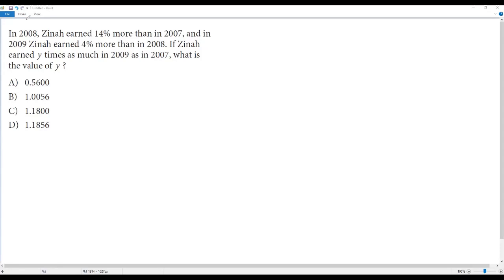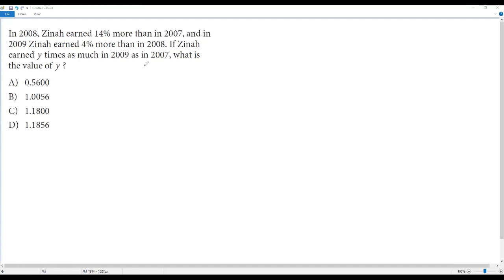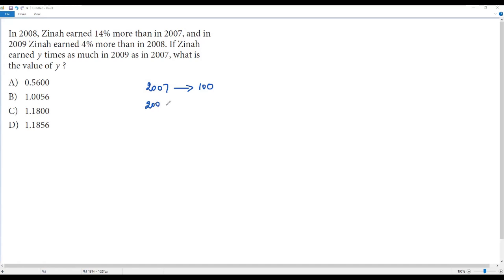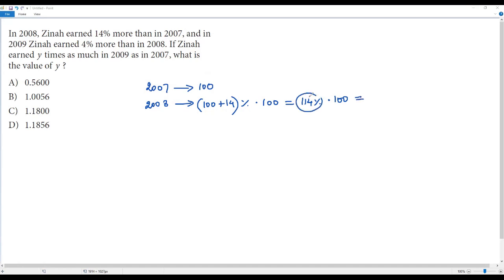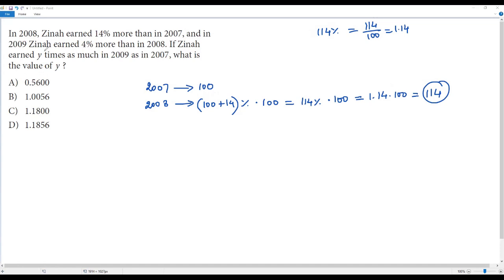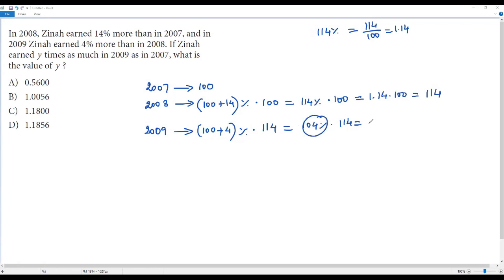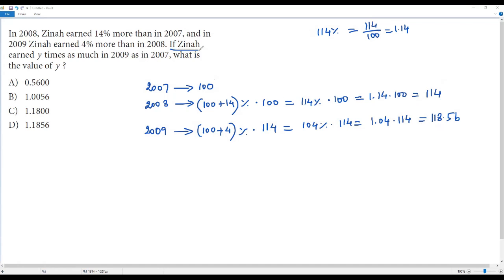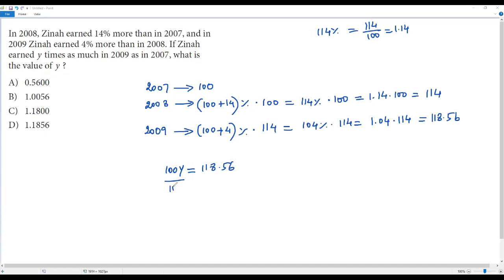The SAT Math - Solving a Tricky Problem on Percentage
In 2008, Zinah earned 14% more than in 2007, and in 2009 Zinah earned 4% more than in 2008. If Zinah earned y times as much in 2009 as in 2007, what isthe value of y ?

A) 0.5600
B) 1.0056
C) 1.1800
D) 1.1856